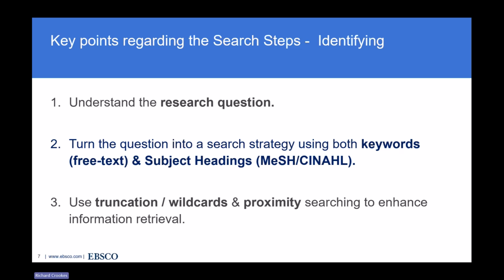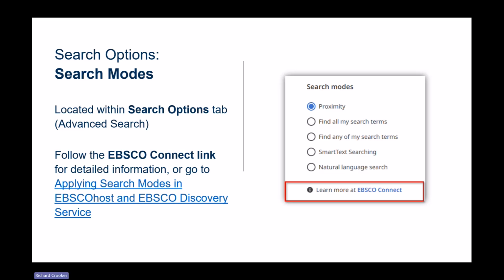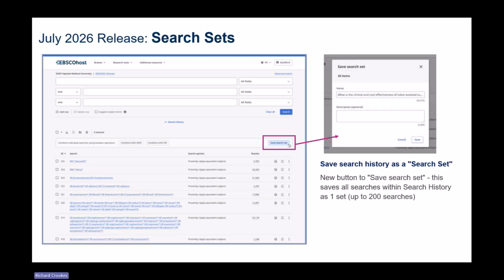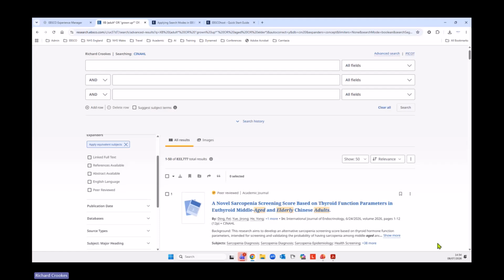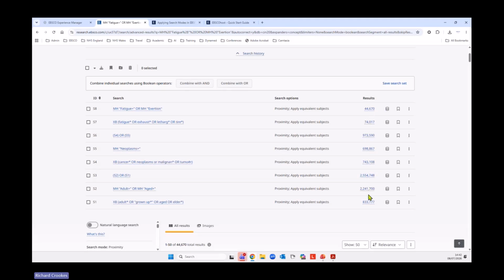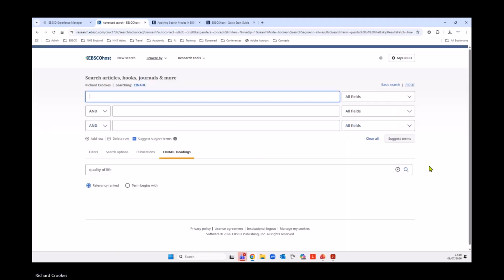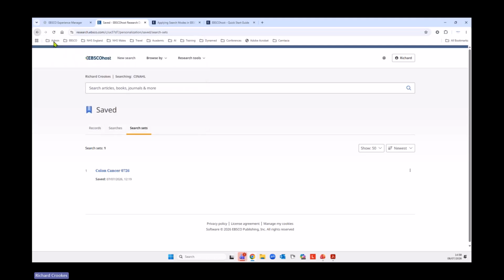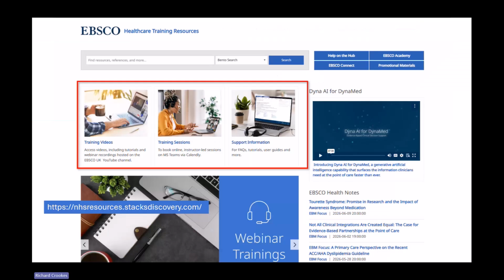Supporting Systematic Reviews using EBSCOhost Part 1 - Searching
The first of two parts, this 60-minute session introduces the concepts of searching the healthcare literature to support systematic reviews from initial framing of a question, to demonstrate search using PICO(T), searching both keywords and subject terms for CINAHL and MEDLINE on the new EBSCOhost interface.

Part 2 looks at how to process results using personal folders and bibliographic software.

0:00 Welcome & introduction
1:19 Objectives
2:10 What is a Systematic Review?
3:11 Searching & using the PICO(T) framework
8:14 Keyword & Subject Searching
15:47 Using Truncation/Wildcards/Proximity operators
19:05 Search Sets
21:05 Live demo
54:00 Search review
54:46 Methodological Search Filters
57:59 Take Home Points
58:36 Training & Support
1:02:28 Close